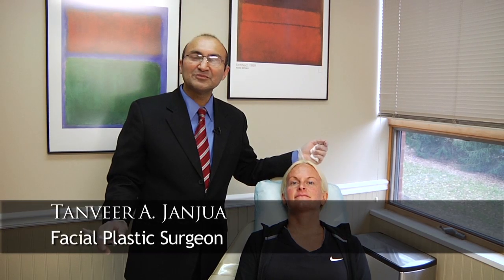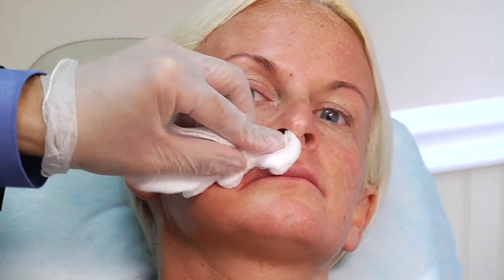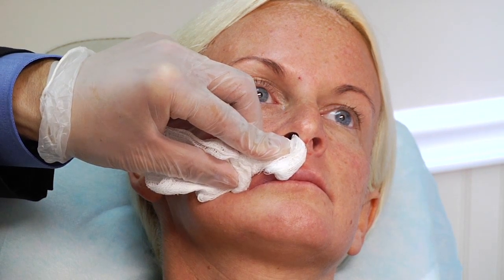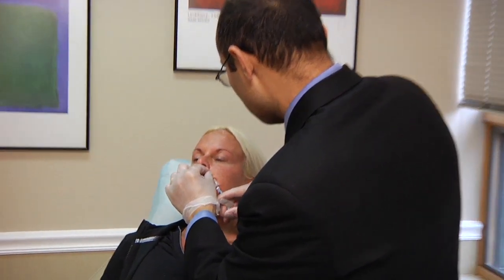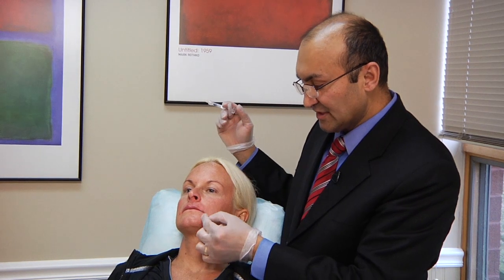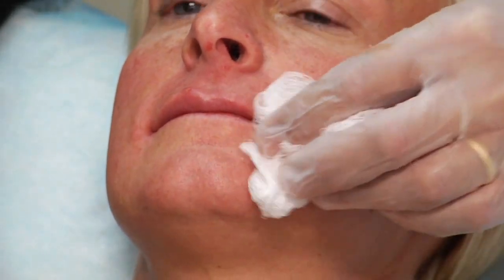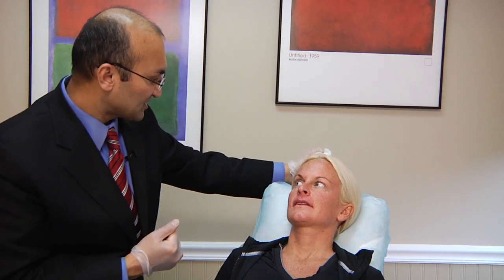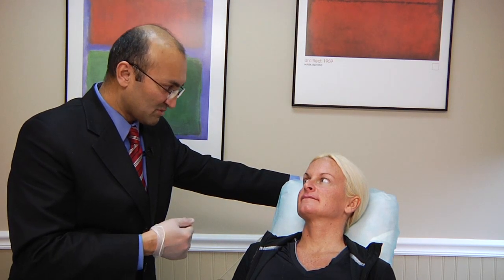Nasolabial groove injection by Janjua Facial Surgery - New Jersey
Dr. Tanveer Janjua of Janjua Facial Surgery injects filler into a patient's Nasolabial Groove to soften the lines. Dr. Janjua is a board certified plastic surgeon located in Bedminster, New Jersey, USA. Nasolabial grooves are the lines around the lips and the nose. Deep lines can give an appearance of being old, tired or sad. The lines can be effaced with fillers like Restylane, Juvederm, Radiesse, Belotero. The procedure is quick and does not involve any downtime.